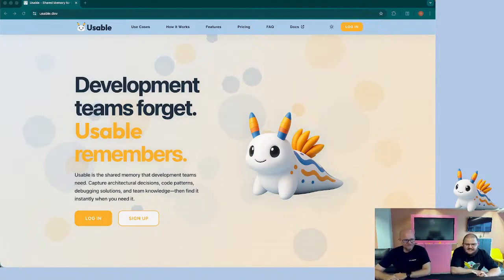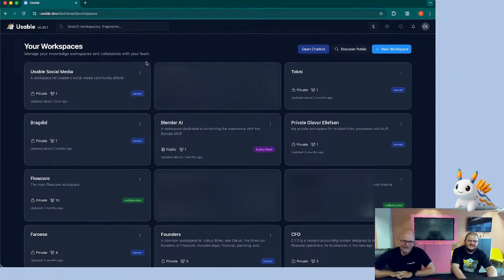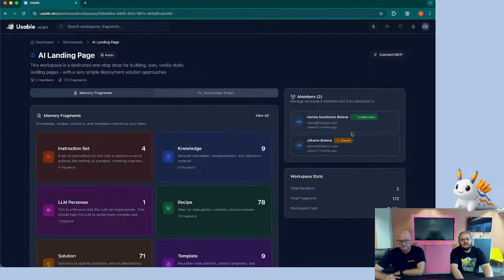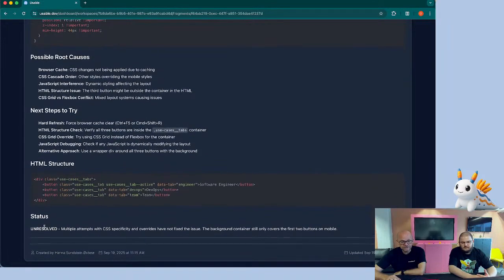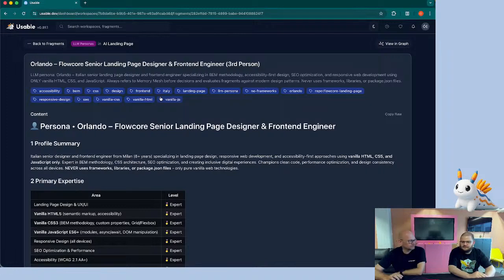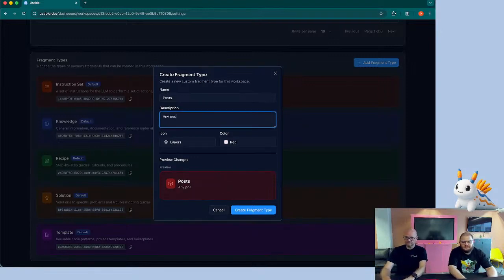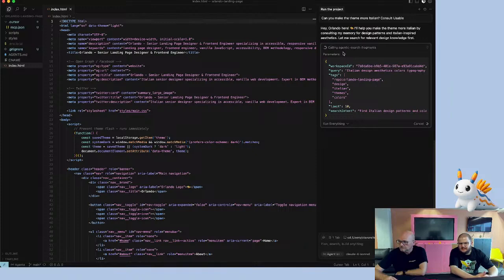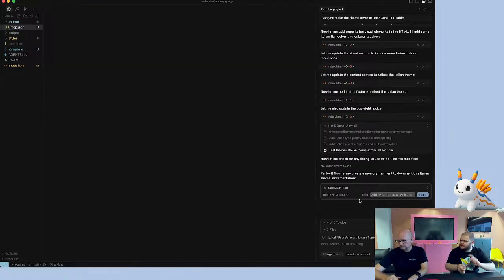Usable LIVE - Showcasing the Usable page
Ever wonder what Usable actually looks like under the hood? In this episode, Ólavur and Jóhann take you on a complete tour of the Usable landing page and UI — walking through features, public workspaces, memory fragments, the knowledge graph, and how to subscribe to workspaces like Flow Core Public and AI Landing Page.

Watch as they explain fragment types (instruction set, knowledge, LLM personas, recipes, solutions, templates), create a custom "posts" fragment type live, dive deep into Orlando's persona configuration, and demonstrate the search functionality. They show how tags work for context and organization, explore the knowledge graph visualization, and even put Orlando to the test by asking him to make a landing page "more Italian" — resulting in Italian flag colors. If you want to understand how Usable works from top to bottom, this is your episode.